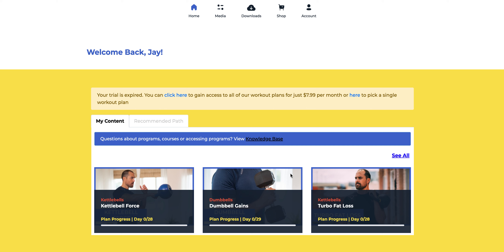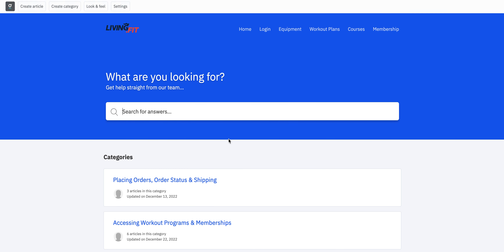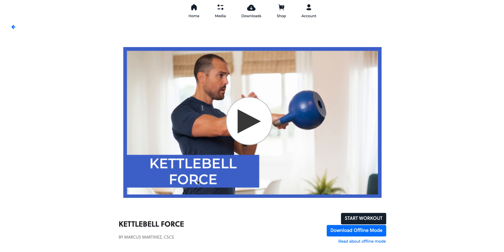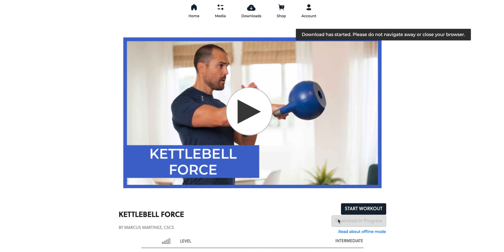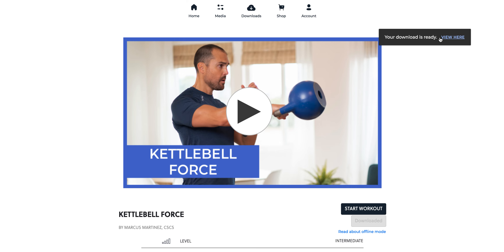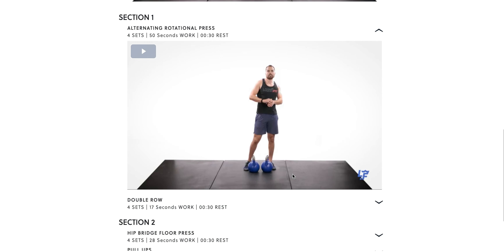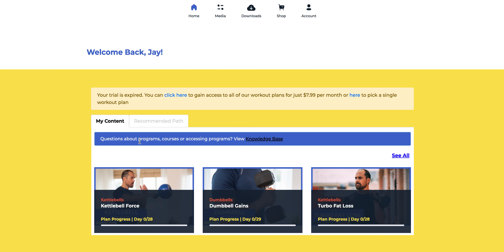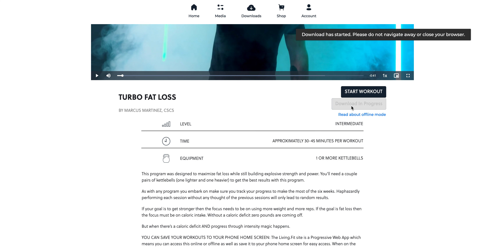Offline Mode is Here! Watch Demo! No skipping or lags for internet during workouts!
This is a demonstration of how our new Offline Mode works. This is designed so you can have a pristine experience and not worry about internet connectivity. If you don't have a Living.Fit workout or membership, try workouts